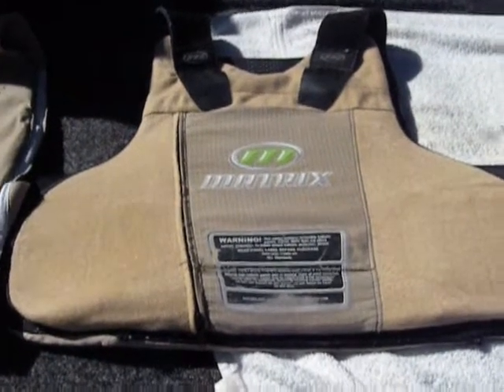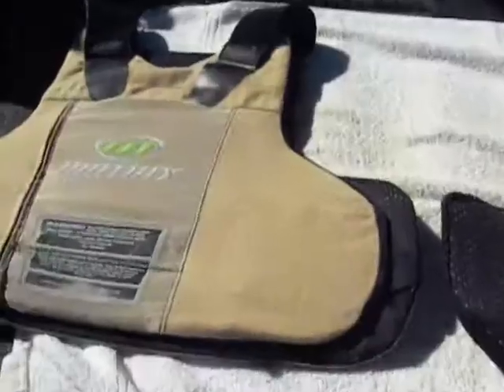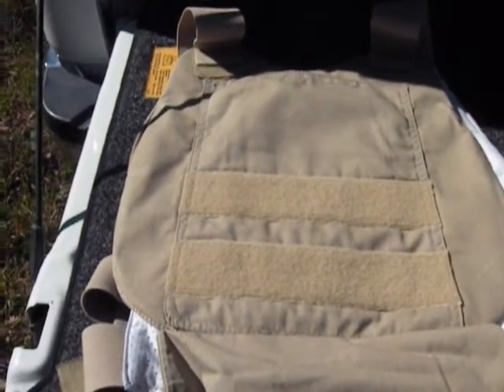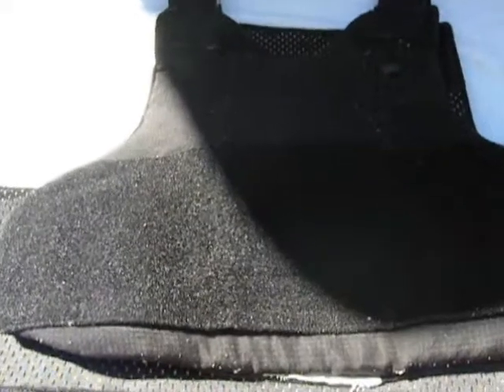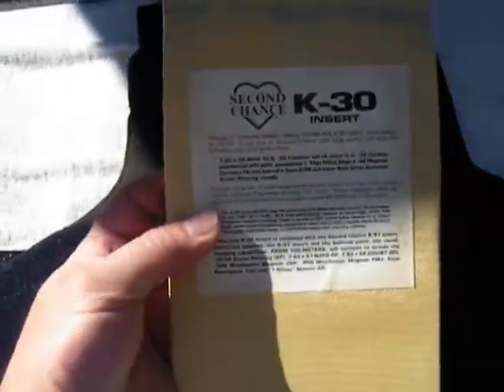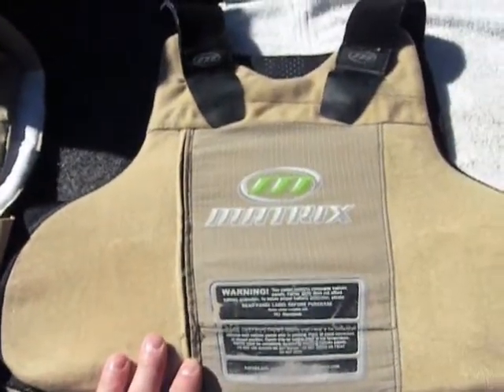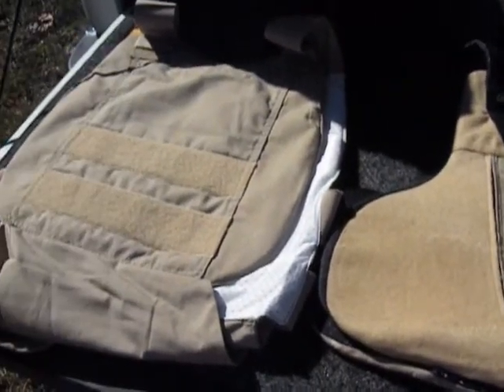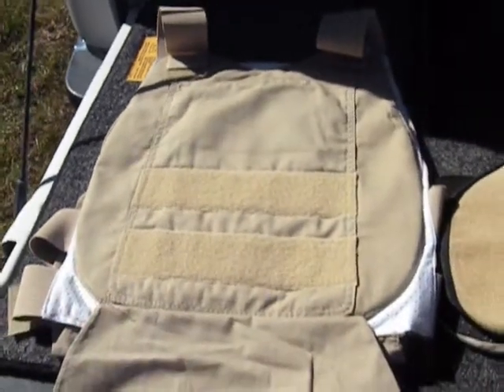Soft Ballistic Body Armor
A look at three types of soft body armor